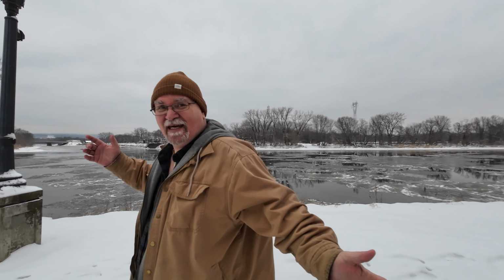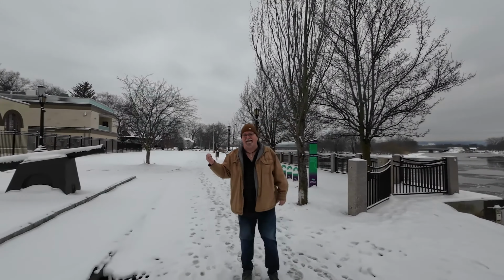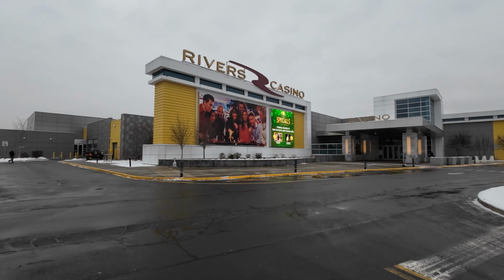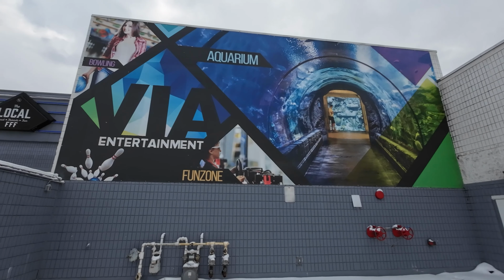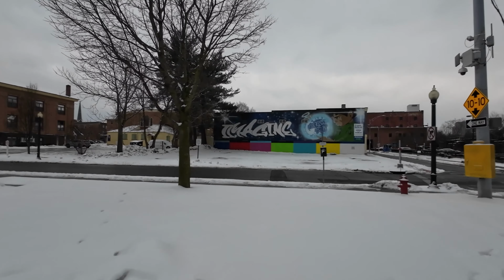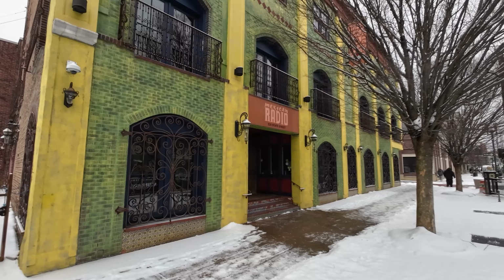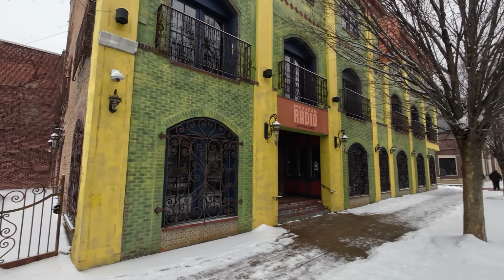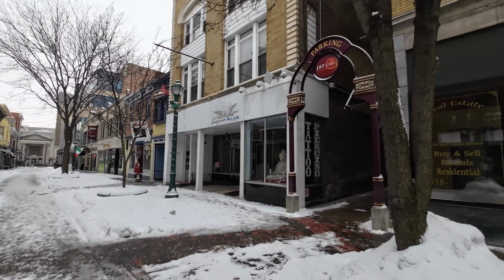Things to do in Schenectady, NY - Best of Schenectady!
I've spent a LARGE portion of my life in Schenectady. It's the city I raised my children in. It's the city that lights the world! Well, if you are in town-- Check out some of the neat stuff that can be found in Schenectady.

Stay ODD!

*Links*

Video edited by Emcee Graffiti of One-Ton Soup Productions